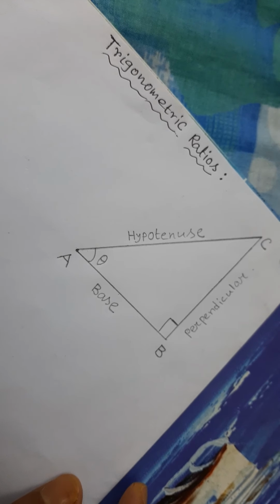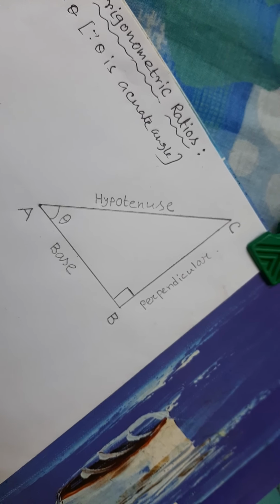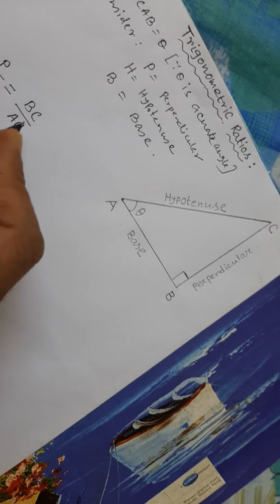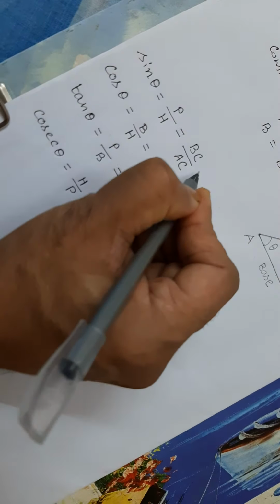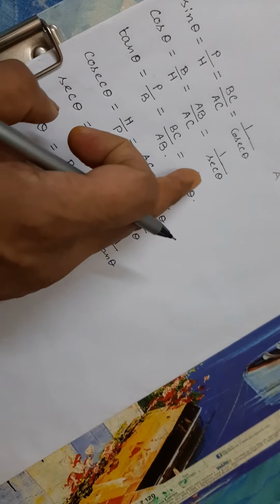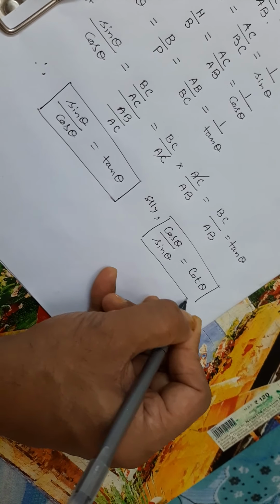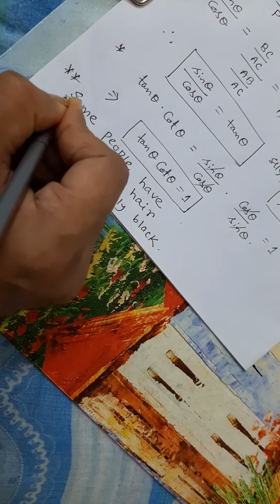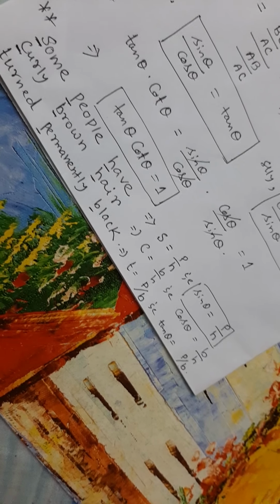T-Ratios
Ch.8 Trigonometry